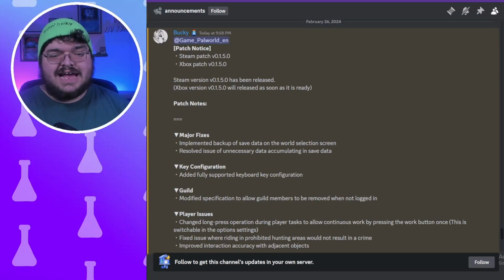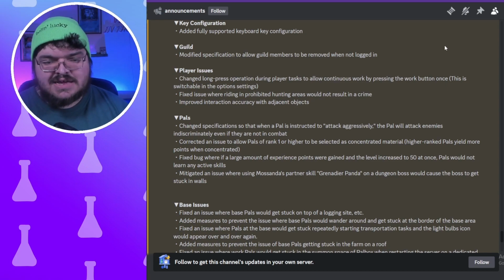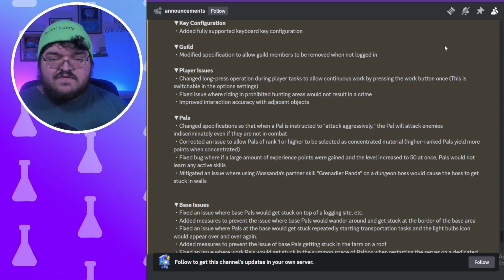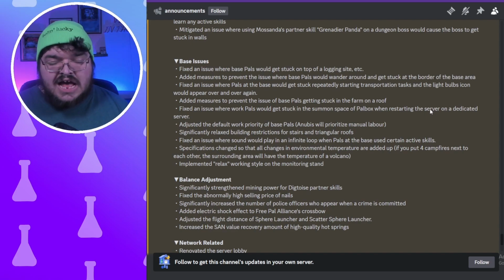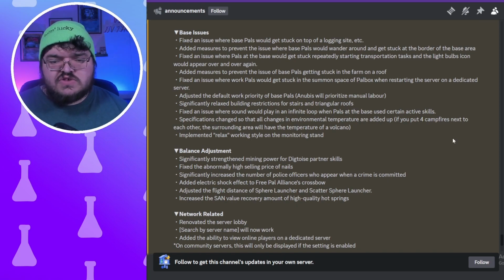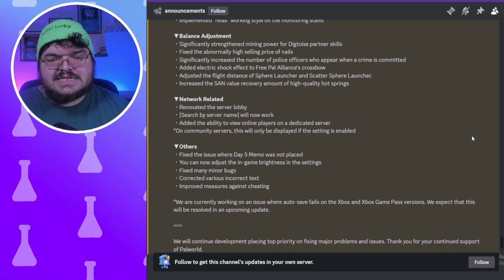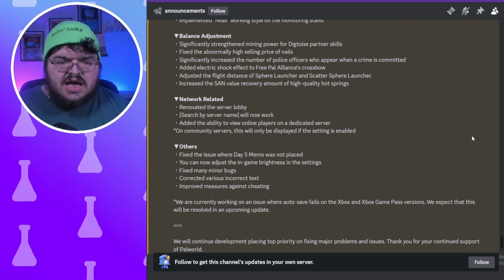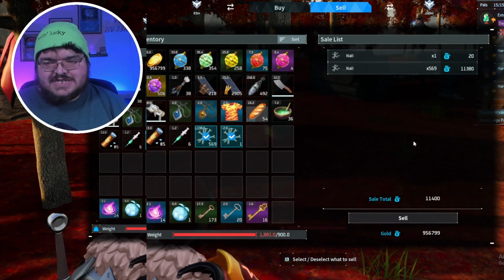PALWORLD UPDATE 1.5.0 PATCH NOTES REACTION | RIP NAILS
Palworld has released update 1.5.0 on steam and it is soon to come on xbox as well. This update offers a lot of extremely positive changes with one major blow to the current gold making meta in Palworld. Let me know what your biggest take away was from this Patch!